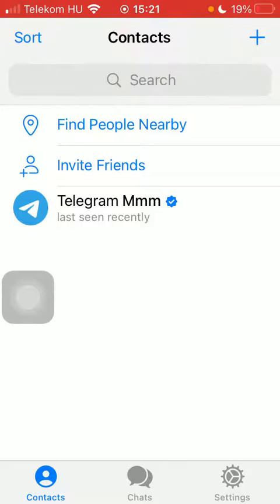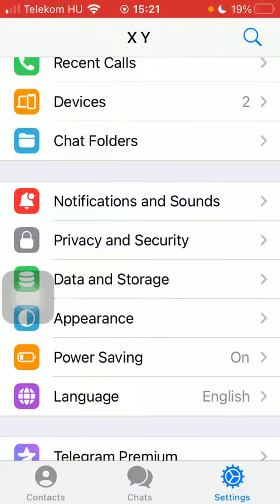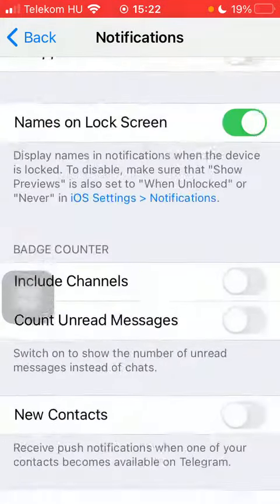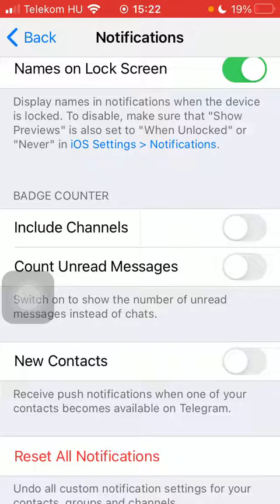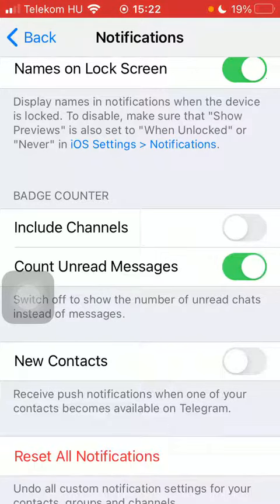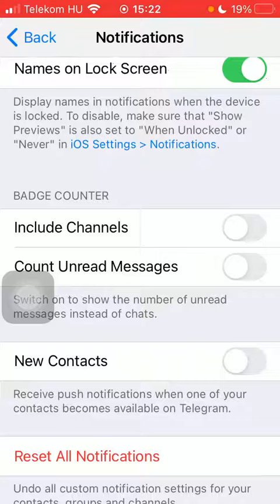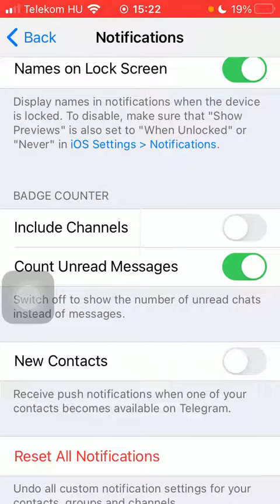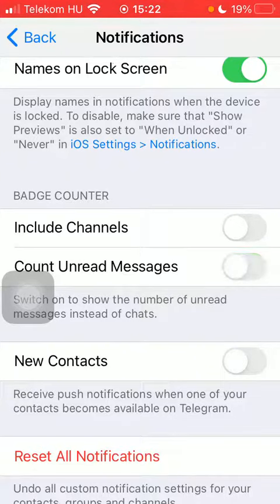How to show the number of unread messages on Telegram?